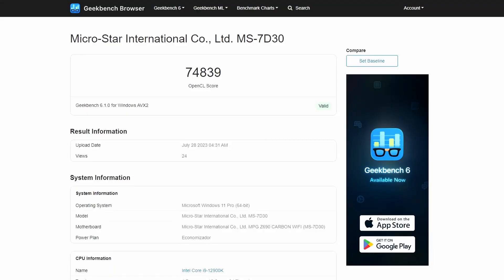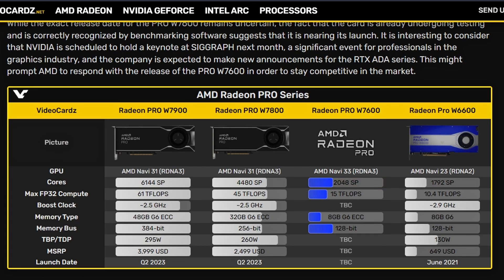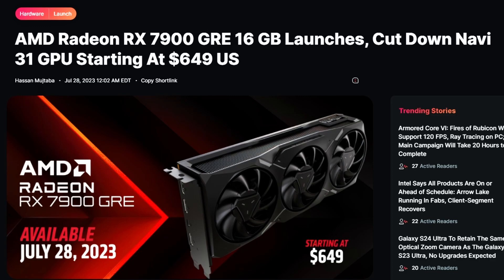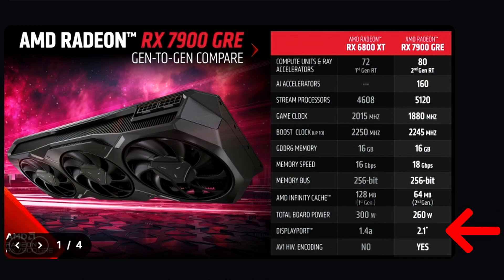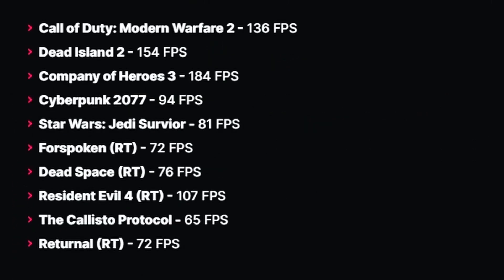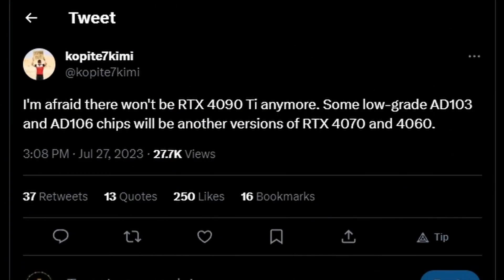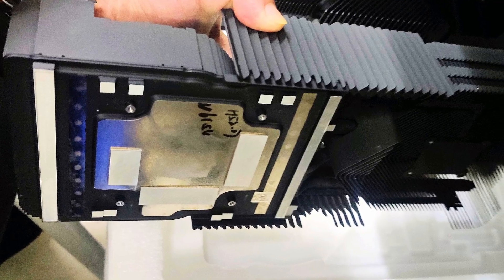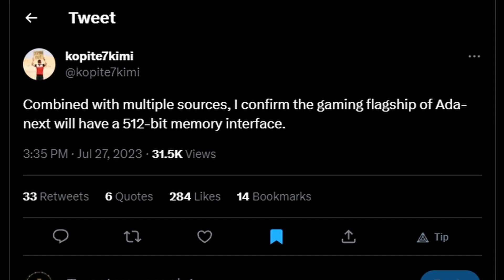AMD Just Launched A New GPU !!!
Chapters:
0:00 intro
0:26 AMD Radeon PRO W7600
1:56 AMD Radeon RX 7900 GRE officially launches
6:03 NVIDIA RTX 4090 Ti is reportedly no longer planned
7:12 GeForce RTX 5090 with 512-bit memory bus